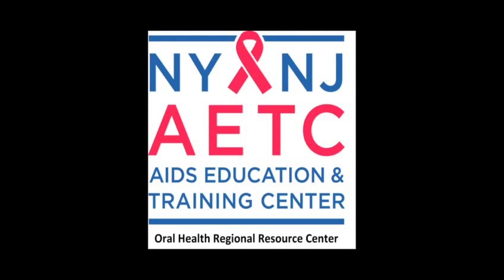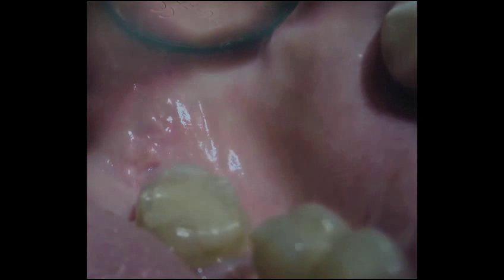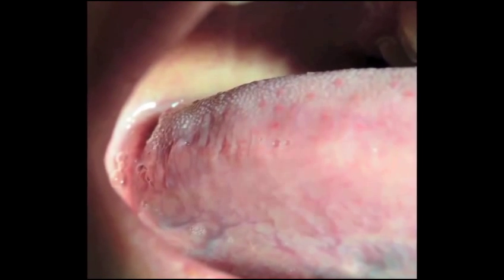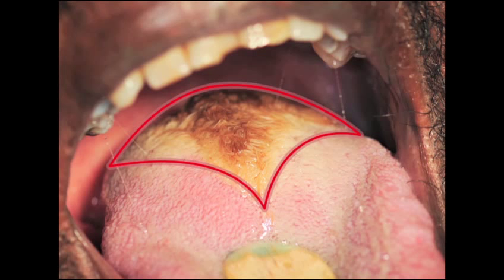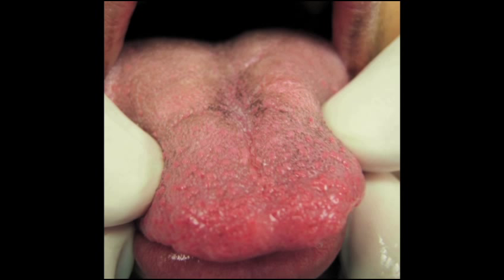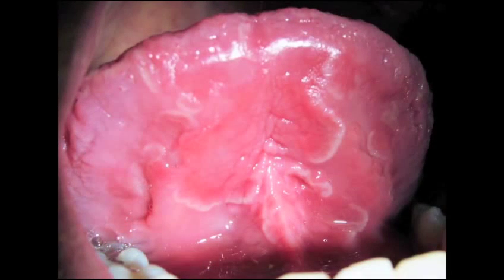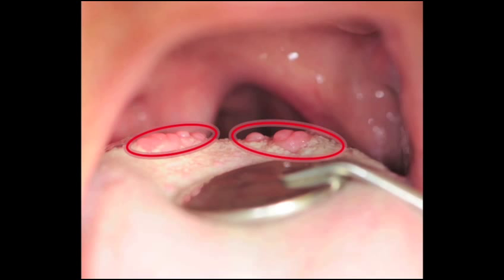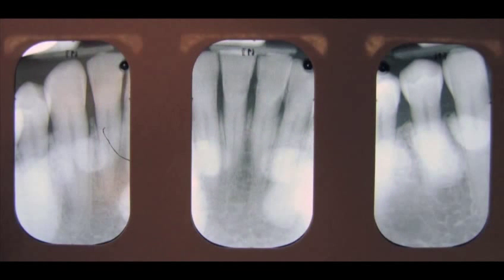Identification of Oral Anatomical Structures Often Misdiagnosed as Pathology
Source: New York/New Jersey AIDS Education & Training Center, AIDS Institute Oral Health Regional Resource Center (OHRRC), New York City College of Technology
Presented by Gwen Cohen-Brown, DDS.
This video reviews variations of normal anatomy that may be misdiagnosed as pathology. It is intended for all oral health providers.